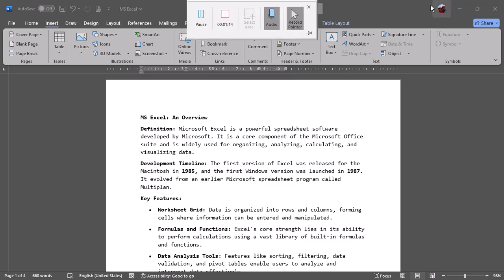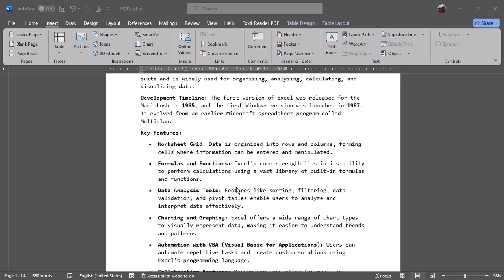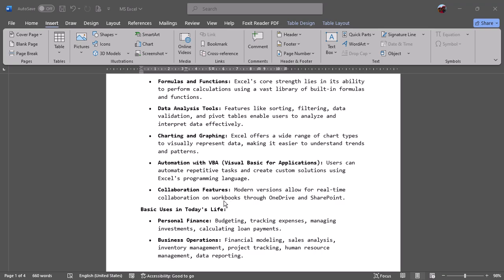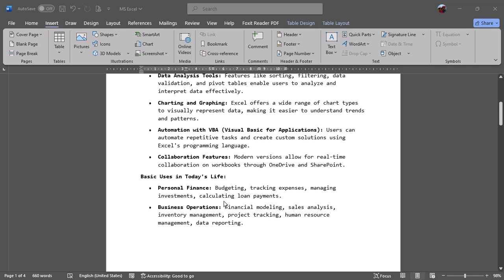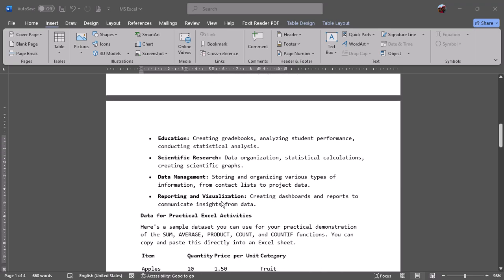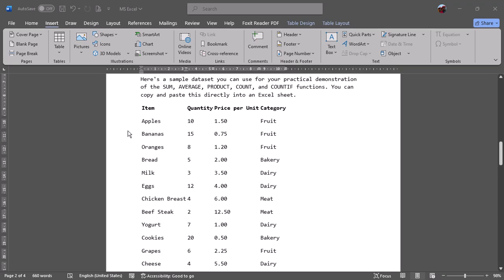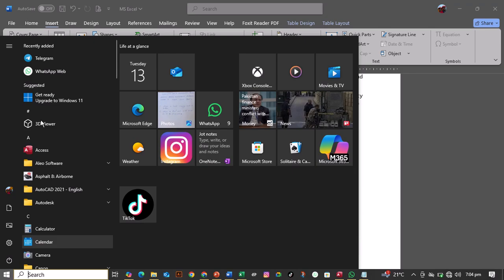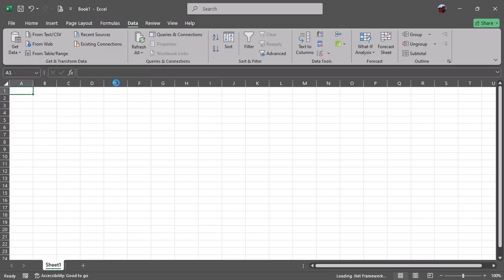Indroduction to Ms Excel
Learn essential ICT short skills with this straightforward, unedited tutorial! Follow along as we demonstrate practical techniques. Please note this is a direct recording, so minor imperfections may be present.